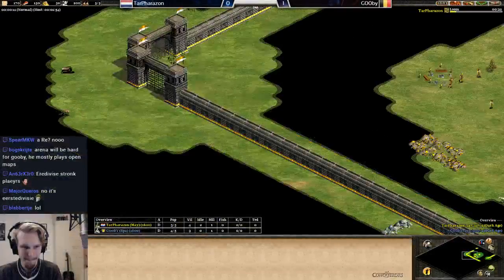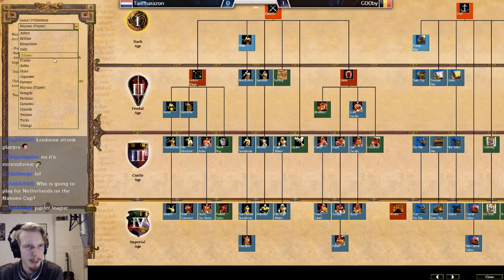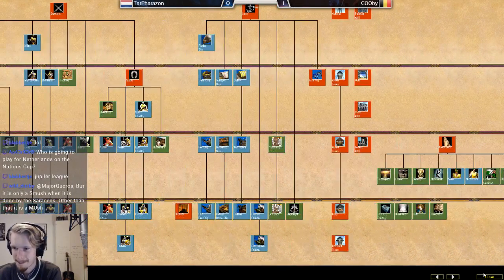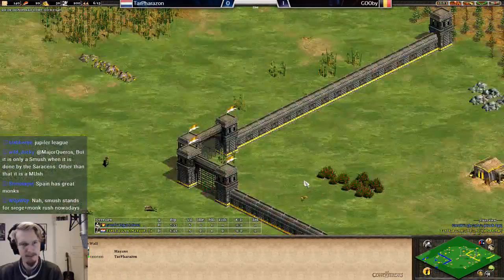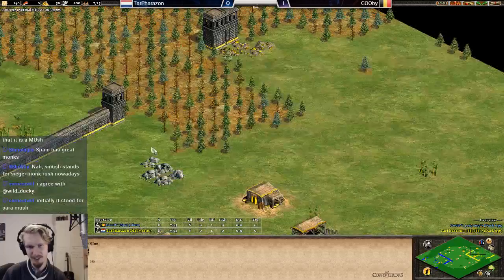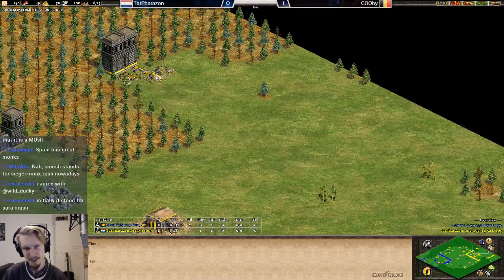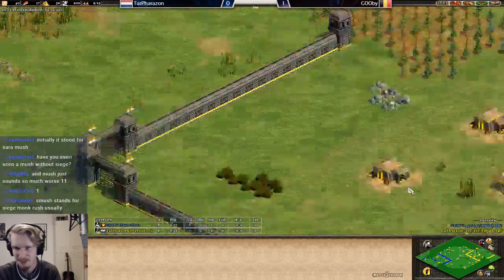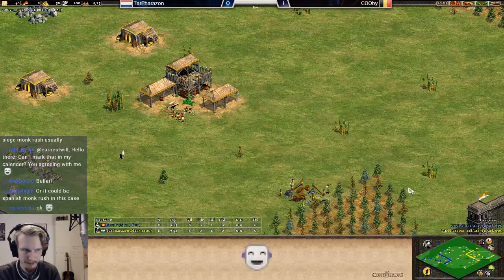Tarpharazon vs G00by | Dutch 1v1 Cup Round 1 [game 2]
This is the first round of the Dutch 1v1 Cup. Cocast with Wickea

Enjoy the games!